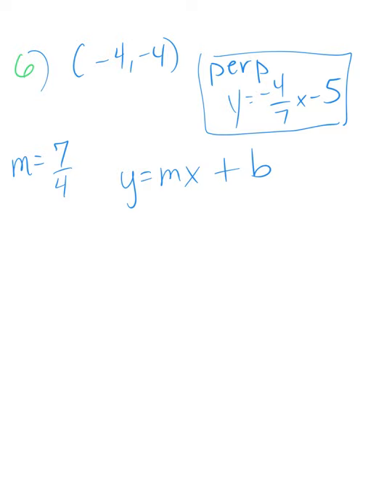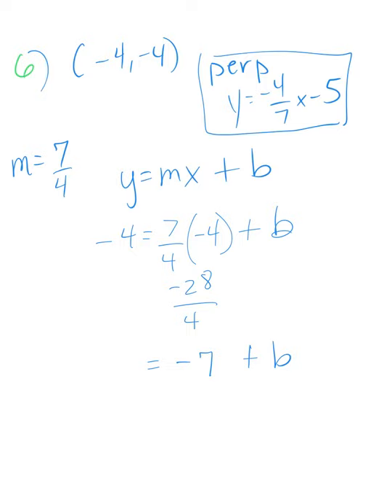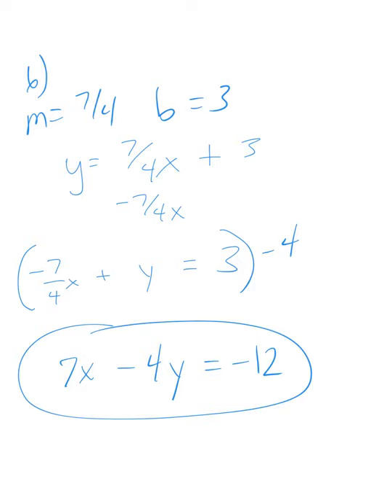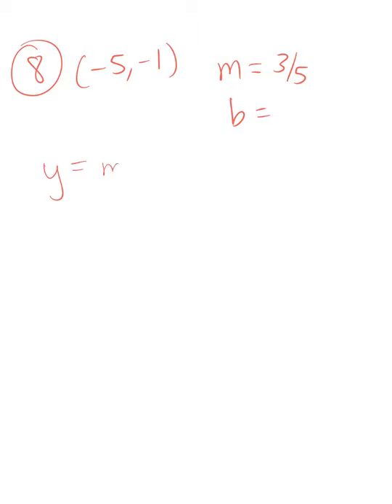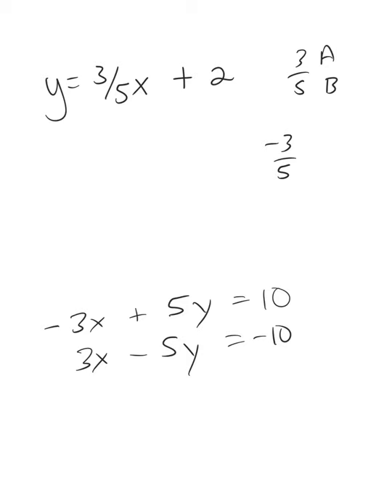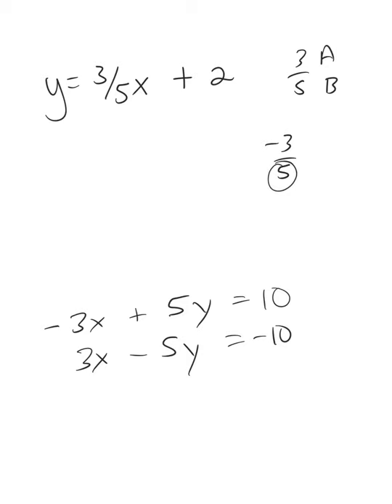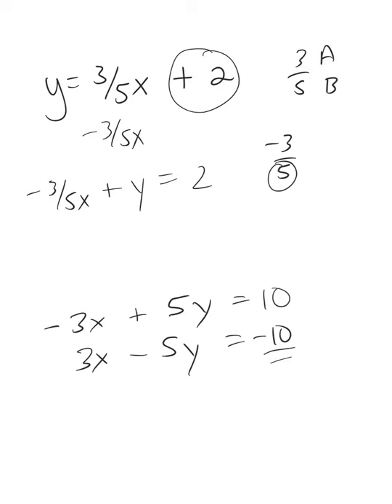9-24 standard form